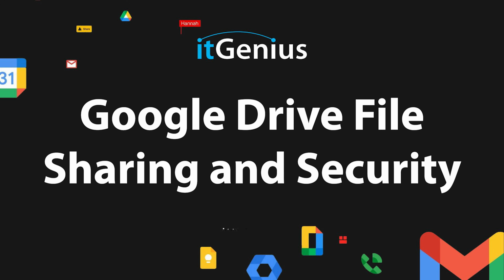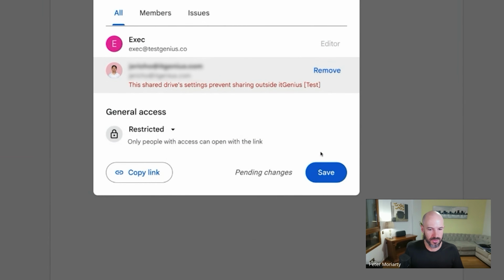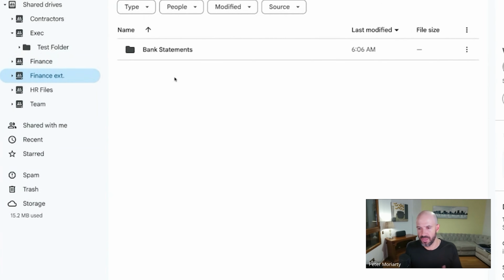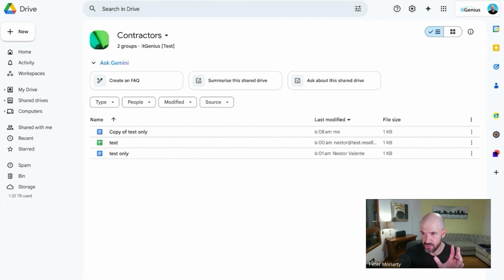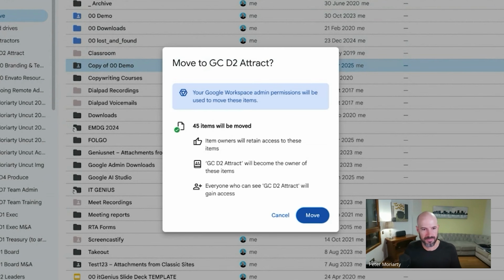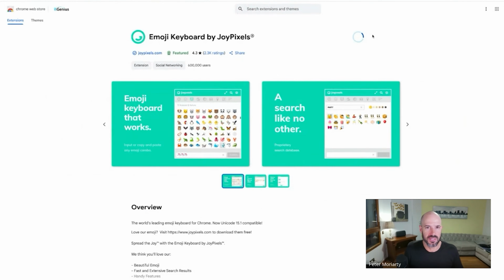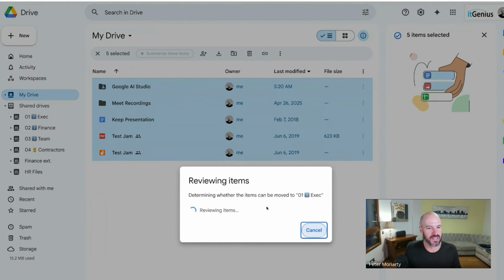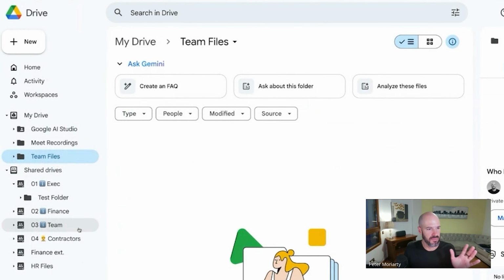Lock Down Sharing with Google Shared Drives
Mastering Google Shared Drives: Essential Tips for Secure File Sharing

In this video, we delve into effective methods for managing and securing files within Google Shared Drives. Learn how to control file sharing settings to prevent unauthorized access, create dedicated drives for different departments or external collaborators, and utilize advanced features like restricting download, print, and copy permissions. Additionally, we explore the seamless process of migrating files and the importance of being a super administrator to maintain control over shared data. Perfect for businesses and teams looking to optimize their use of Google Workspace for better collaboration and data security.

00:00 Introduction to File Sharing in Shared Drives
00:31 Setting Up Restrictions for Sensitive Folders
02:06 Creating External Shared Drives for Specific Needs
03:39 Advanced Sharing Settings for Contractors
05:35 Migrating Data Between Drives
08:24 Organizing Shared Drives with Emojis and Numbers
11:47 Conclusion and Support Services